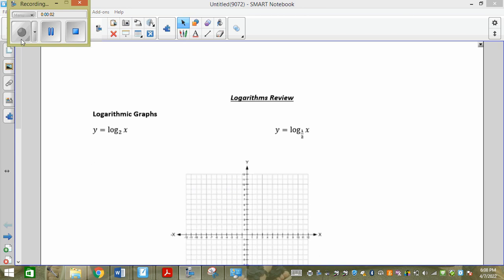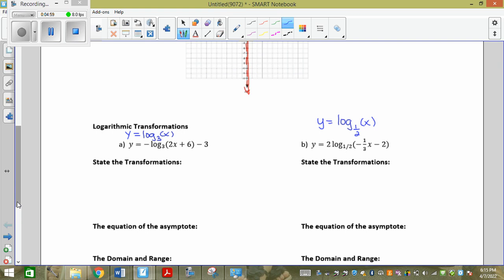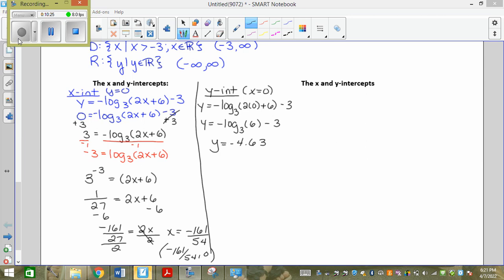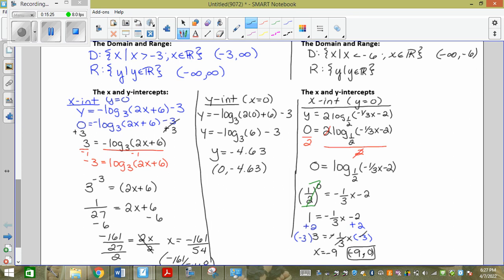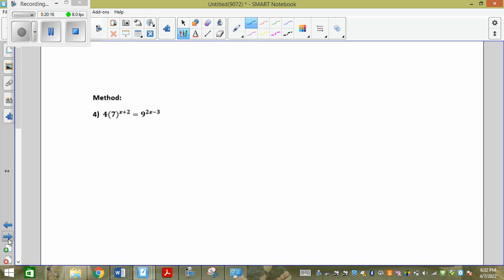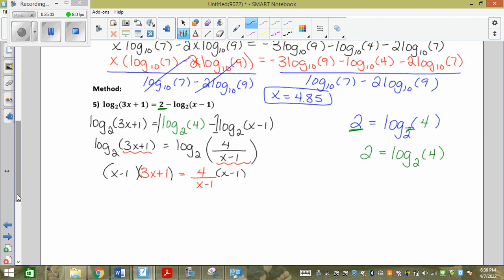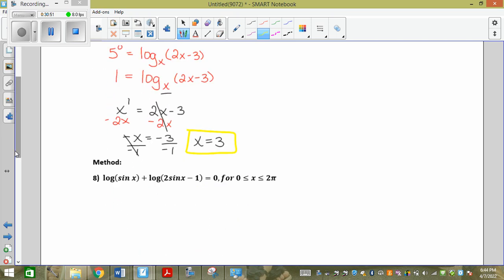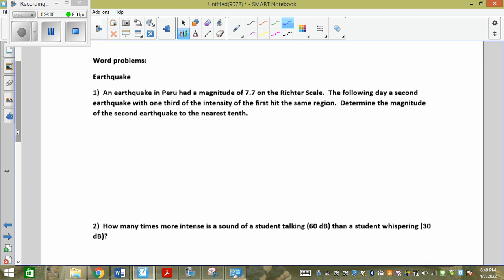April 8 Logarithm Review podcast